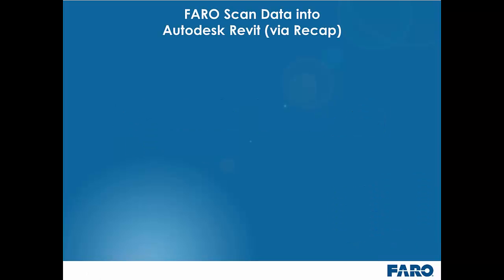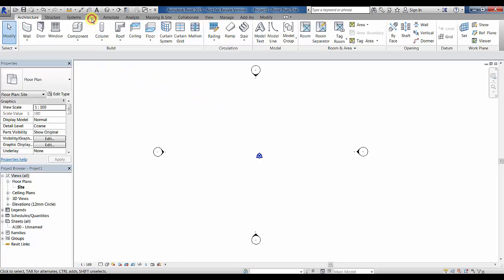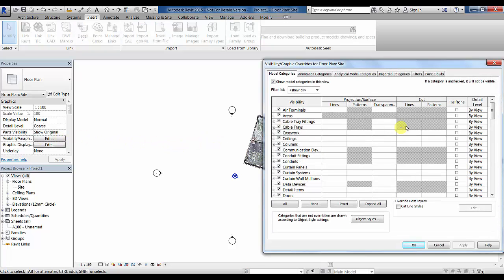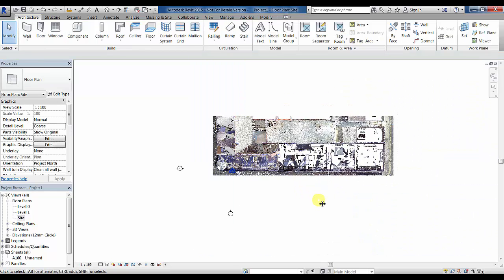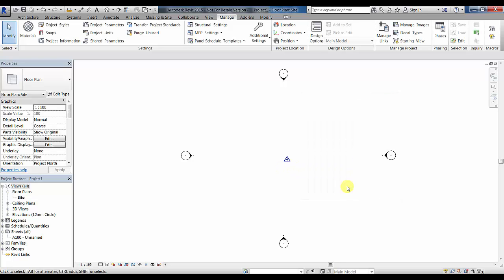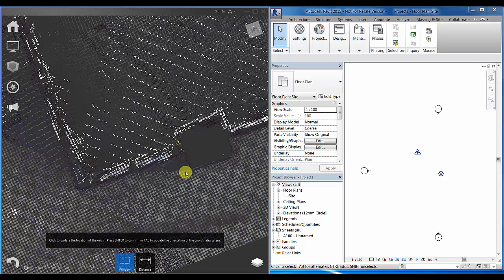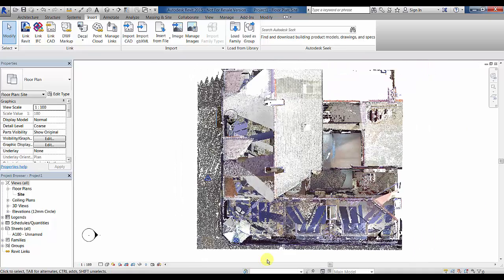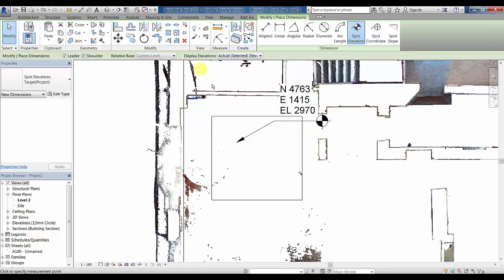FARO Workflow Guides - Autodesk Recap Into Revit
NOTE: The update origin command will sometimes fail in version:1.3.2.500 of Autodesk Recap and will not update the x0 , y0, z0 of the scan data.

This video picks up where the previous video left off and shows the process for importing FARO laser scan data which has been taken through Autodesk Recap into Autodesk Revit. The video covers the use of scan data sets which are on both local coordinate systems and also Geo-referenced data. The video also covers some basic project setup functions within Revit.